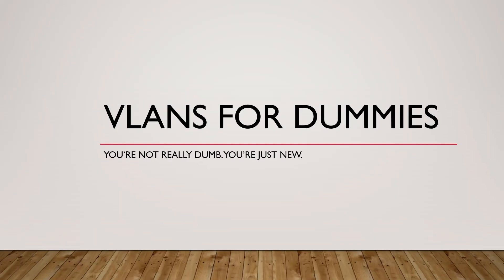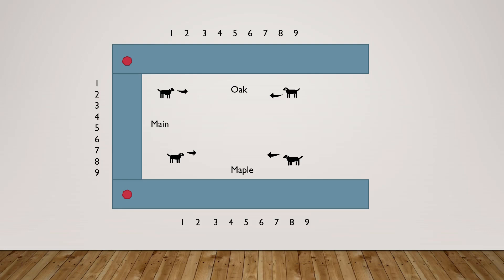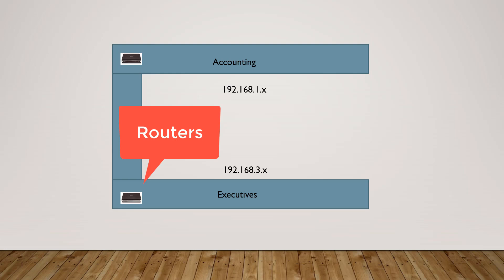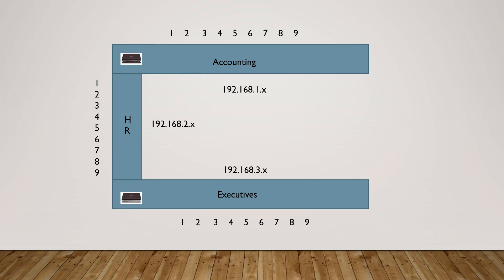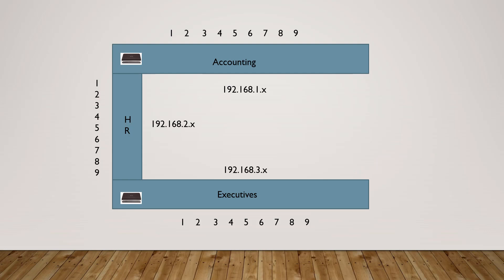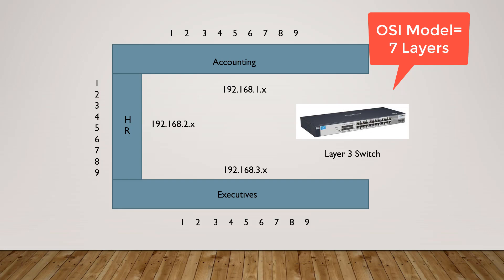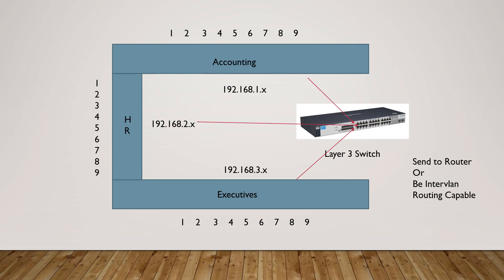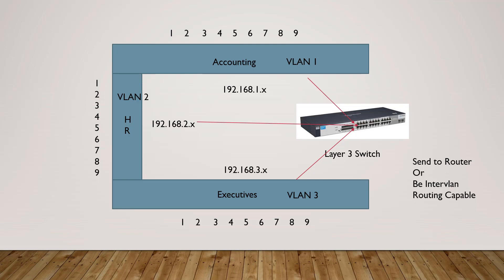VLANs for Dummies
Professor Robert McMillen shows you all about VLANs. He explains how they got started and why they're needed in a modern network.